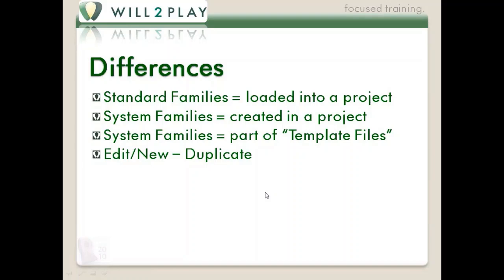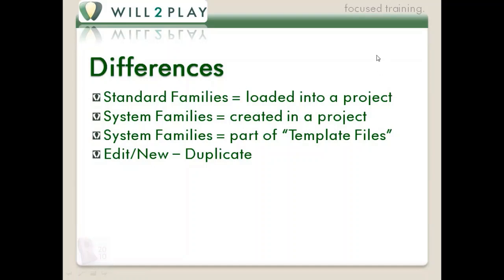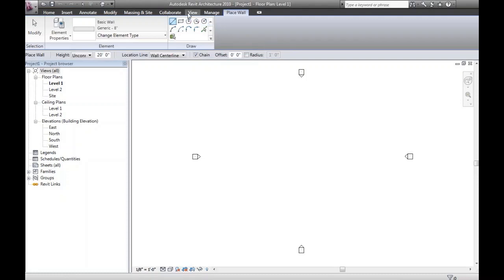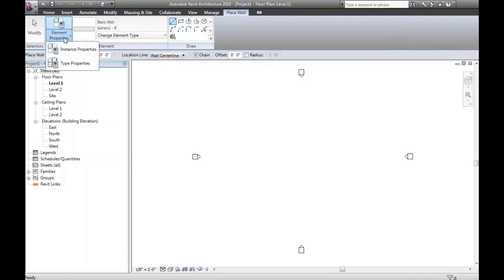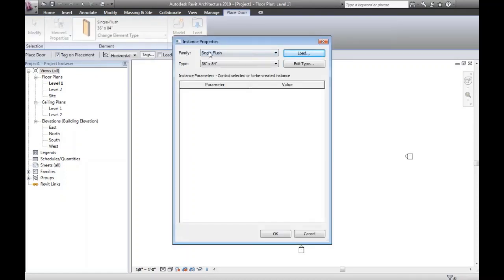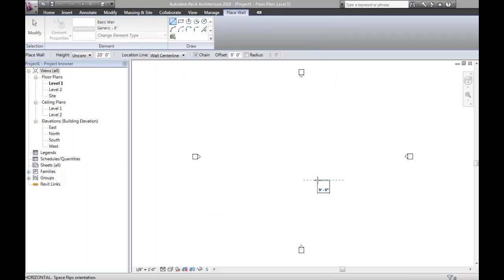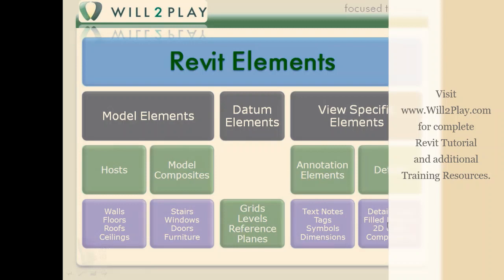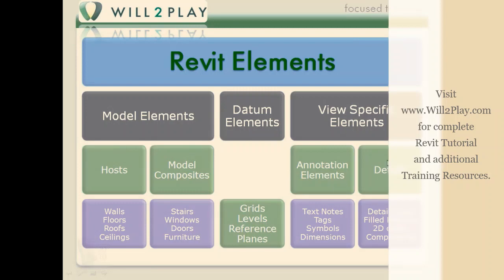Revit 2019 Manager Tutorial 06 1 Managing System Family Standards Free YouTube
Revit 2019 Manager Tutorial 06 1 Managing System Family
Revit Tutorial Guide

An Example of our Revit Management Training - BIM Manager Standards

Family Creation Basics. Families… You got those. Now let’s talk about System Families, View Templates, and other key template information you need to address.

Value: clear and concise sets of Revit Standards for System Families.  Make use of standards easier for end user.  Makes managing System Families standards extremely easy.  Makes the update process quicker and isolates failure points.

Topics
  Yes they are different than “Standard Families”
  File location / Content / Reason
  Using Standard Families & the “Audit Process”
6.1 Yes they are different than “Standard Families”
6.1.1 Differences
• Standard Families = loaded into a project
• System Families = created in a project
• System Families = part of “Template Files”
• Edit/New – Duplicate
6.2 File location / Content / reason
6.2.1 File location
• \\Server\BIM Standards\Revit Templates\System Families
• Protected?
• Update process?
6.2.2 Possible Project Names